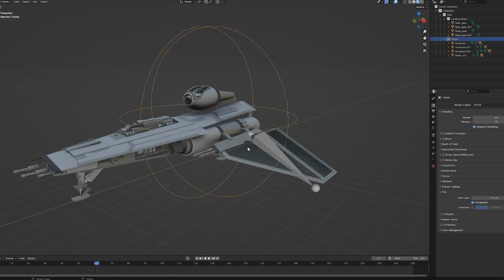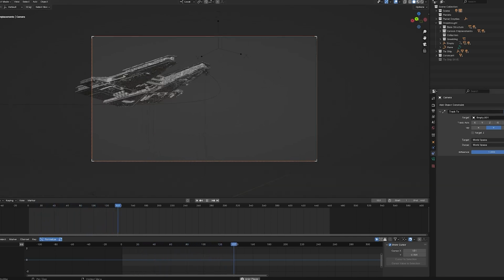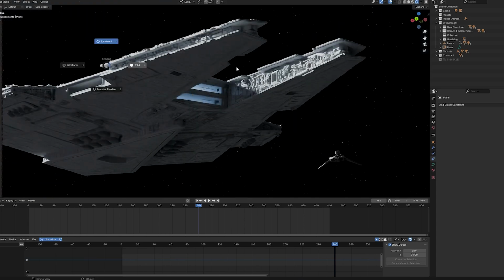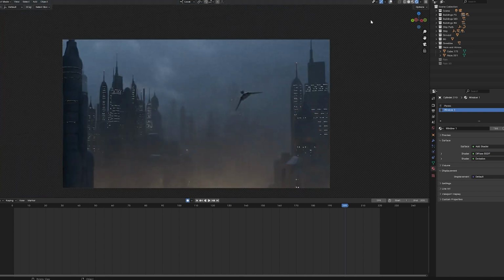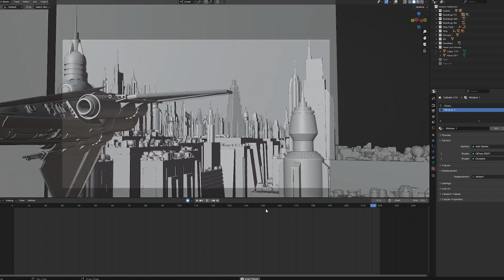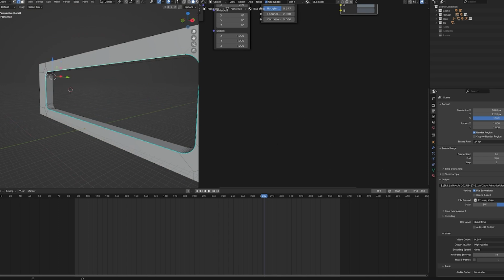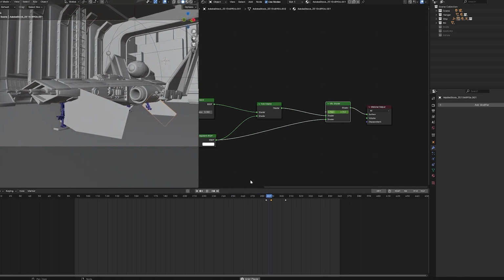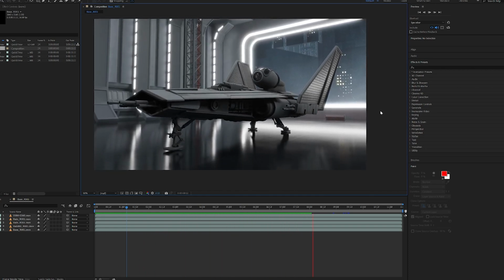Building the Ultimate Star Wars Scene in Blender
This video is mainly just a breakdown of the animation I made for my new tutorial on creating a spaceship for Star Wars/